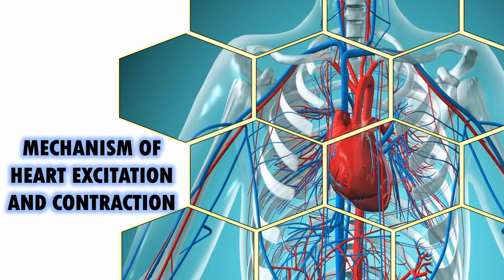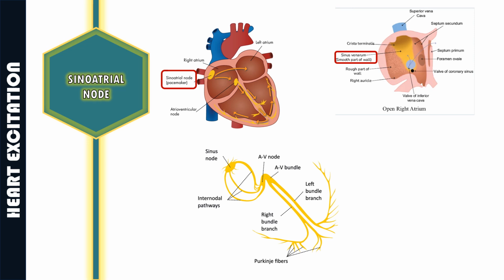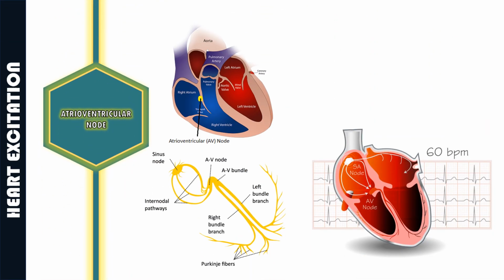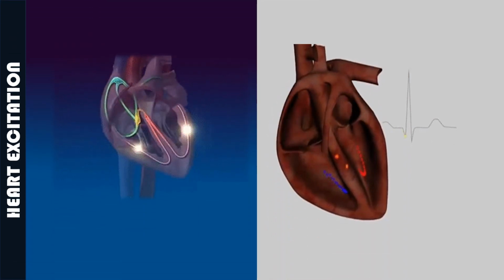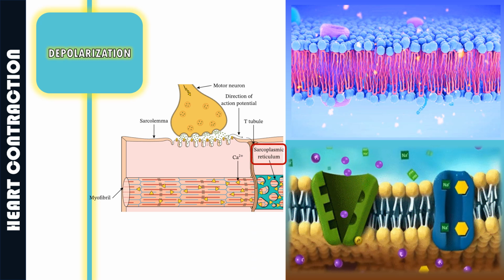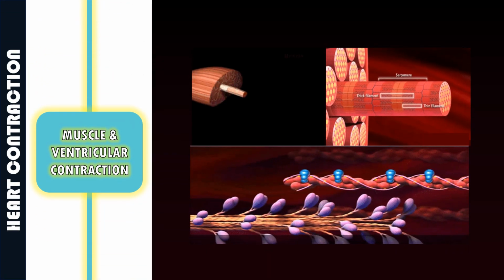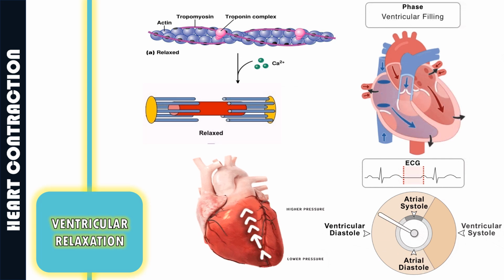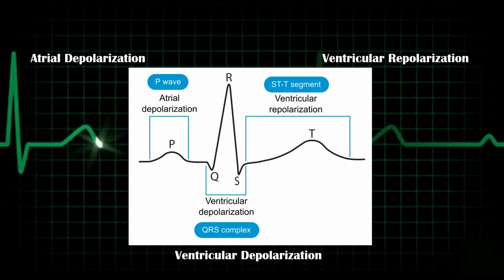Mechanism of Heart Excitation and Contraction | SinoAtrial Node | AV Node | Biology Class 11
In this video we will be discussing the mechanism of heart excitation and contraction. The heart beats around 100,000 times per day, pumping blood throughout the body. The mechanism of heart excitation and contraction is a complex process that involves the coordinated effort of multiple cellular and electrical components.The Heart excitation, also known as cardiac excitation, refers to the electrical impulse that triggers the
heart muscle to contract. The heart generates a spark, which is initiated by the Sinoatrial (SA) Node, then travels through the
Atrioventricular (AV) Node, followed by the Bundle of His, and finally reaches the Purkinje Fibers, causing the heart muscle to contract and pump
the SA node is located. The term Atrial refers to the atria, the upper chambers of the heart. The SA node, also known as the sinus node or pacemaker, is a small group of specialized cells
located in the right atrium of the heart.
The SA node generates electrical impulses through a coordinated process. It starts with the opening of sodium (Na+) channels, allowing Na+ ions to rush in and depolarize the cell. This rapid depolarization triggers an action potential, fueled by a slow influx of calcium (Ca2+) ions.
AV node let electrical signals properly transmitted and coordinated to maintain a consistent and efficient heartbeat.
The impulse travels to the atrioventricular node, which acts as a relay station, delaying the signal for about 100 milliseconds. Relays the impulses to the ventricles, triggering contraction.
The Bundle of His is a group of specialized fibers that that transmit electrical impulses from the AV Node to the ventricles, coordinating their contraction. Purkinje Fibers are specialized conducting fibers that emerge from the Bundle of His, forming a network of strands that spread throughout the ventricles.
To recap, the heart contraction process involves:

    Depolarization: The rapid change in electrical potential across the cell membrane, triggering muscle contraction.
    Calcium Release: The release of calcium ions from the sarcoplasmic reticulum, binding to troponin and tropomyosin, and initiating muscle contraction.
    Muscle Contraction: The synchronized contraction of ventricular muscle cells, fueled by calcium release, ensuring efficient pumping of blood.
    Ventricular Contraction: The collective contraction of ventricular muscle cells, propelling blood out of the heart and into the circulatory system.
    Relaxation: The rapid removal of calcium from the cytosol, allowing the heart muscle to relax and refill with blood. An electrocardiogram (ECG) is a non-invasive test that records the electrical activity of the heart. It measures the electrical impulses that control heartbeats, displaying them as waves on a graph. The ECG detects the timing and strength of electrical signals, diagnosing heart conditions such as arrhythmias, coronary artery disease, and cardiac arrests.
In conclusion, the heart contraction process is a complex and highly regulated series of electrical and mechanical events. Understanding these phases is essential for grasping how the heart works and how various cardiac conditions affect its function. By recognizing the importance of depolarization, calcium release, muscle contraction, ventricular contraction, and relaxation, we can appreciate the incredible efficiency and resilience of the human heart.